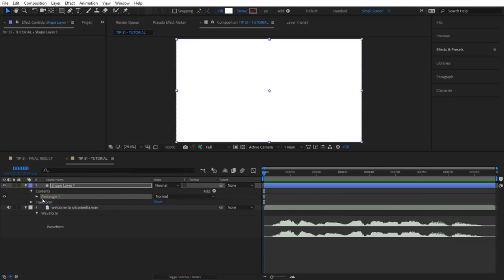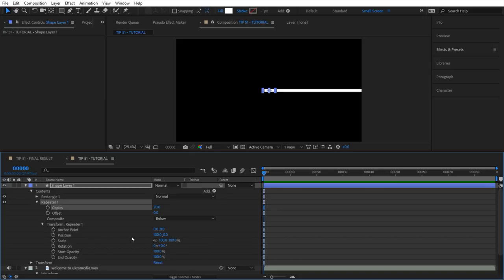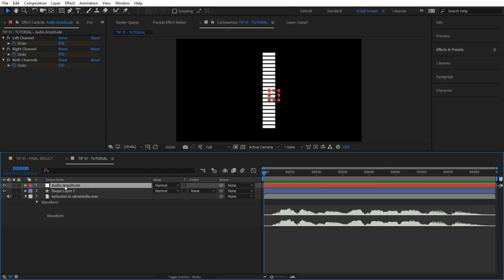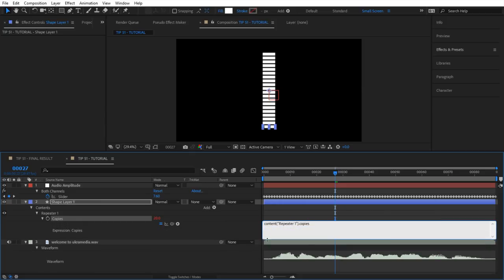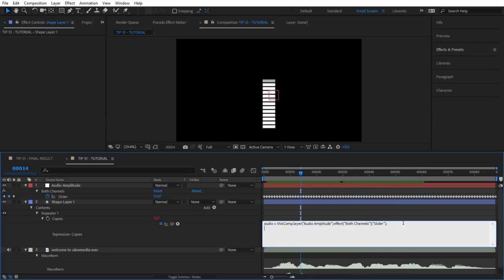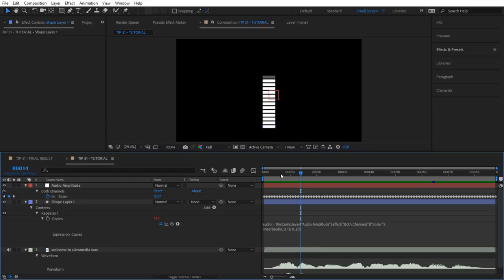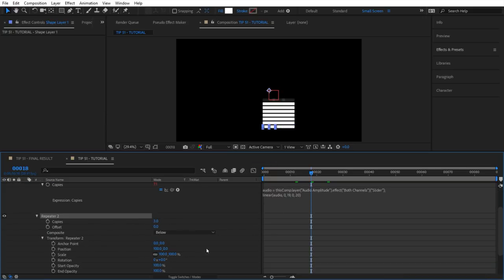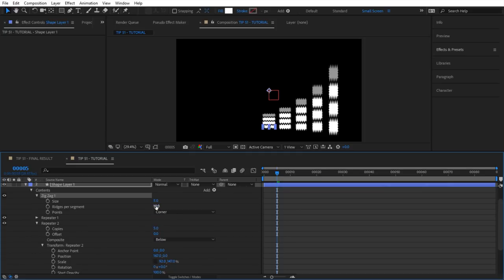Tip 051 – How To Create an Audio Meter Using Shape Layers in After Effects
Tip Of The Day 051 – How To Create an Audio Meter Using Shape Layers in After Effects